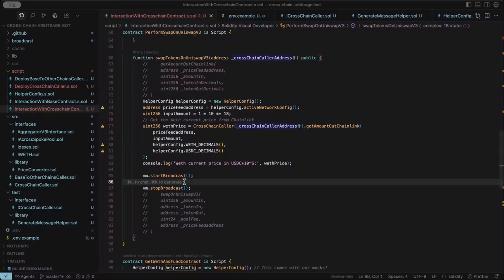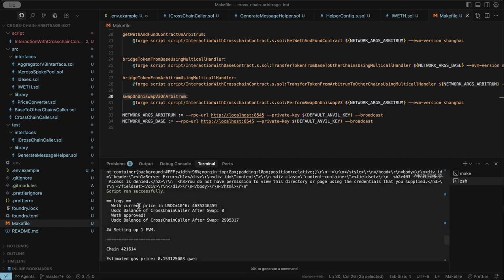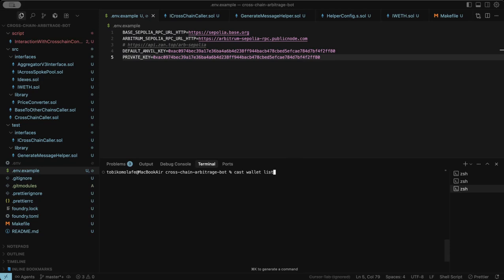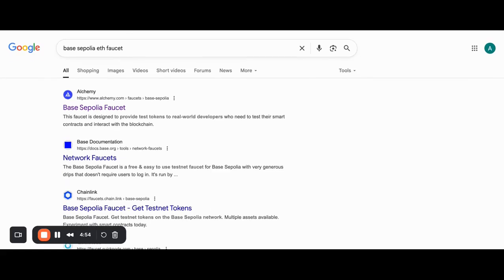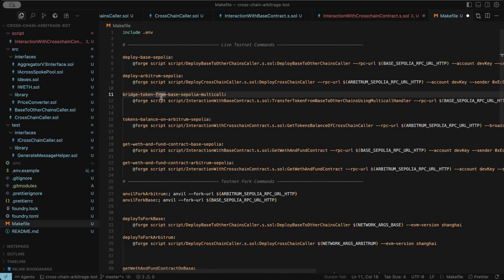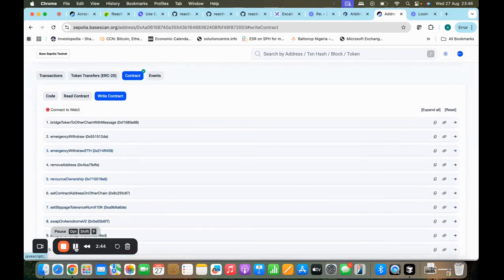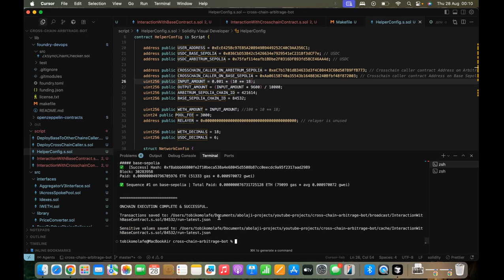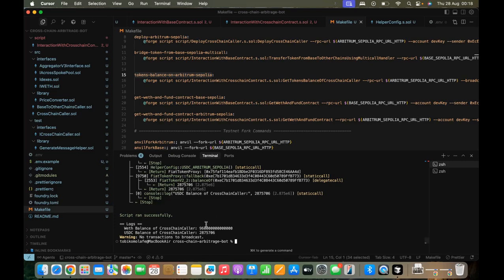Code Your Own Cross-chain Arbitrage Bot - from Beginner to Expert (Part 7)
I help people and businesses integrate or build blockchain solutions, including defi on ethereum layer1 and layer2 ecosystem.

Learn how to create smart contracts that exploit price discrepancies across blockchains by buying tokens on one chain, transferring them via the Across Protocol bridge, and selling on another. This video covers setting up a Foundry environment, writing Solidity contracts, interacting with DEXes like Uniswap V3 and Aerodrome V2, integrating Chainlink price feeds, and deploying to Base and Arbitrum testnets. Perfect for blockchain developers looking to master cross-chain opportunities.

If you have not watched the Part 1, 2, 3, 4, 5 and 6 of this tutorial and other related tutorials, please follow the link below;

To generate amazing offline activities for your children ensuring that they have fun while they learn, It is free!